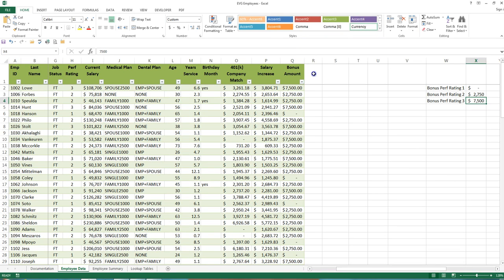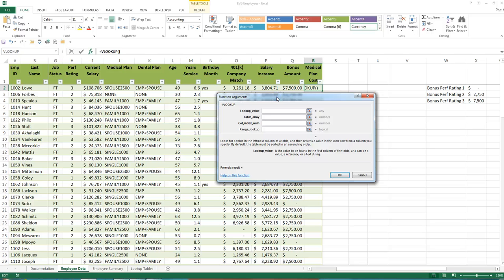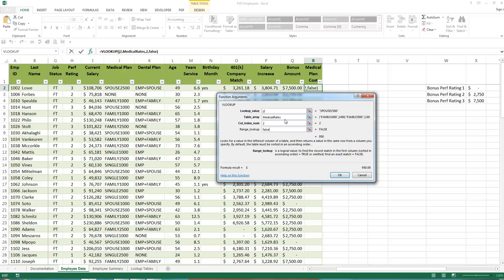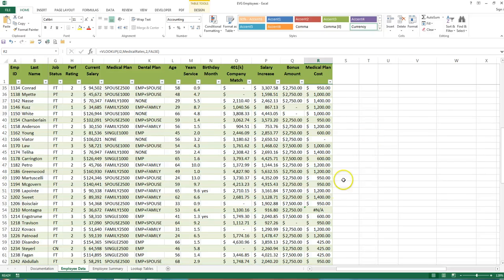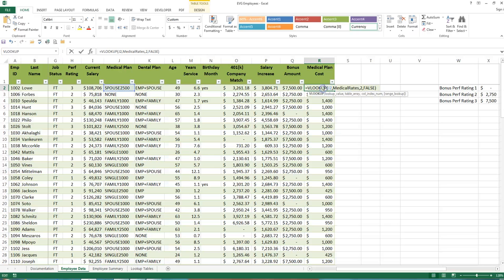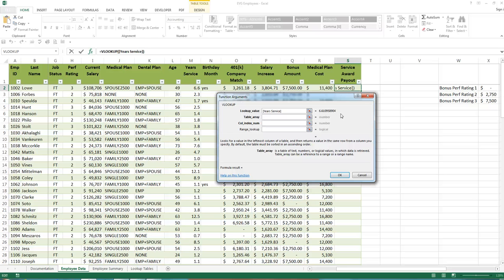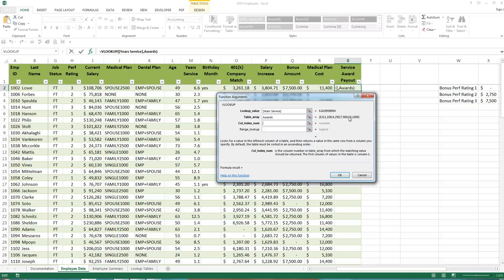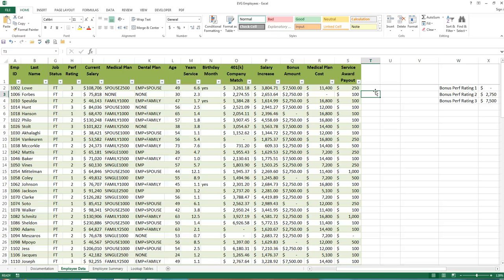Tut 8 p 491 to 496